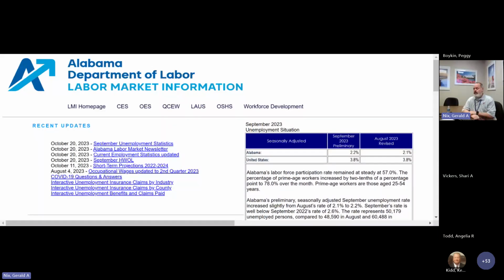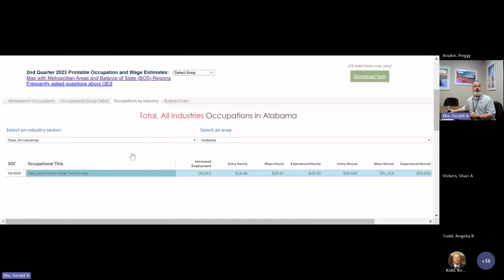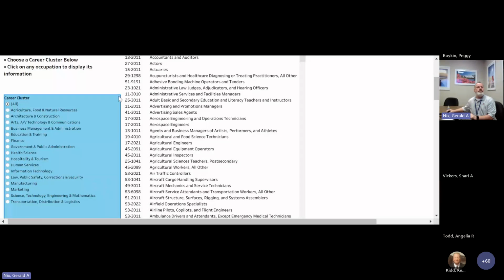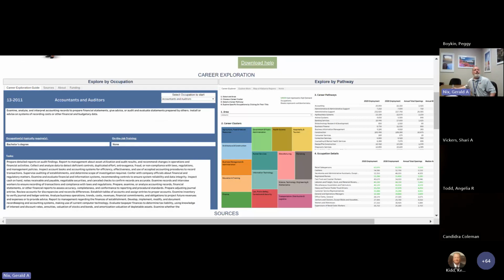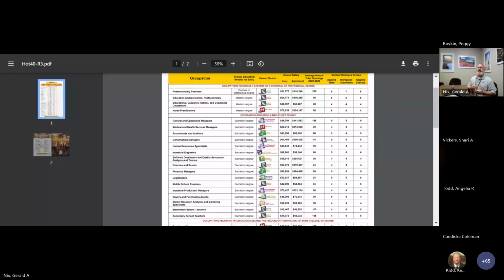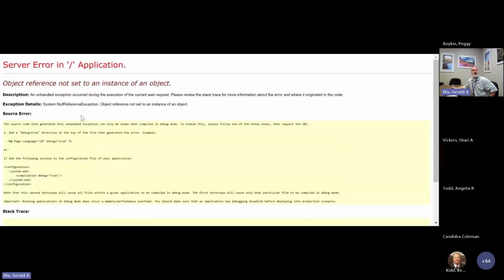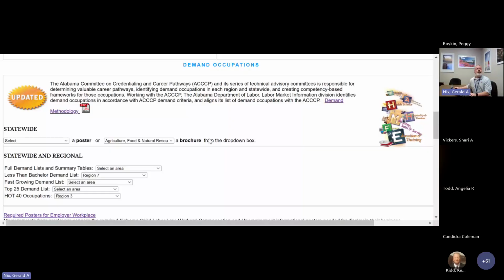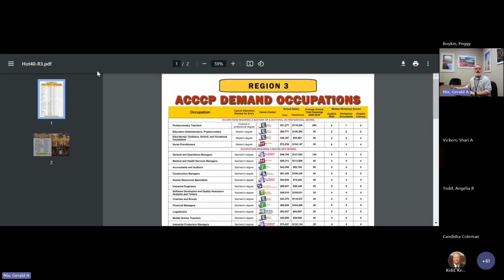Career Center LMI Training 10/20/2023